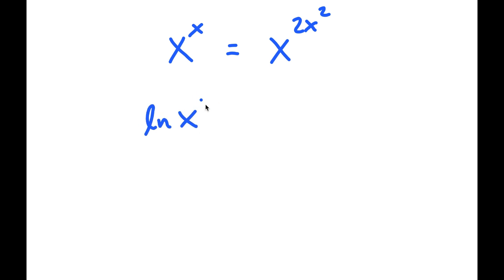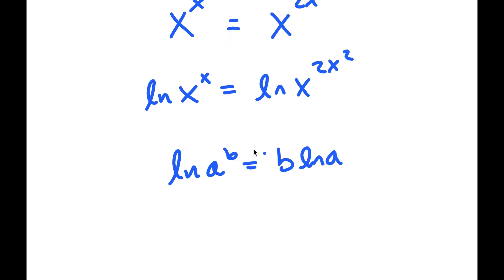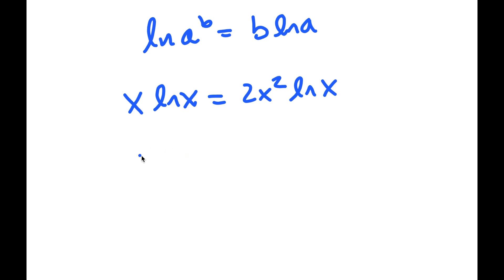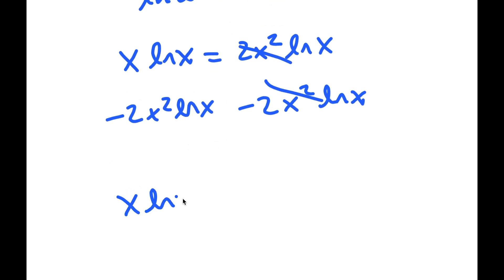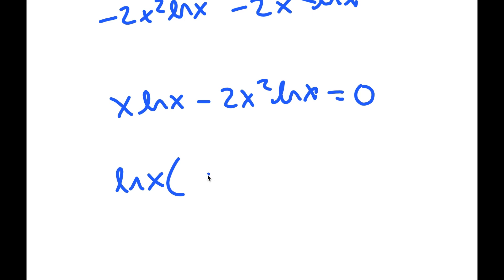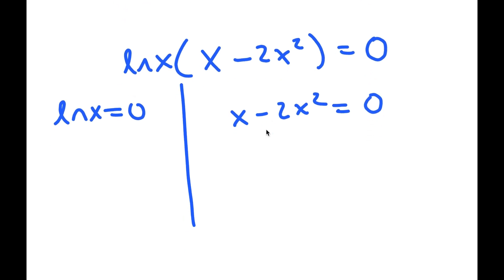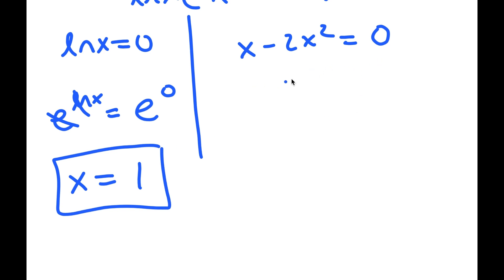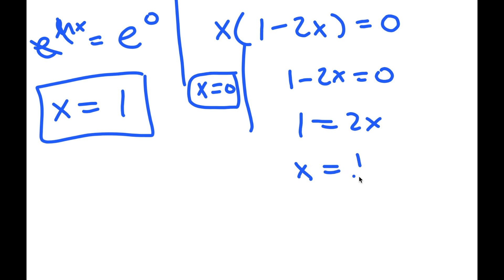Many People Fail To Solve This Problem | A Nice Exponential Equation